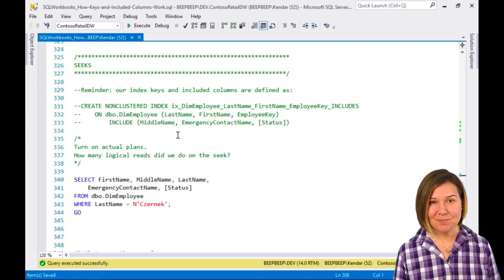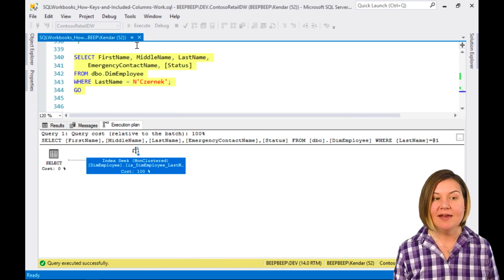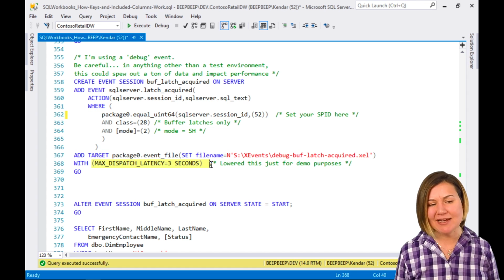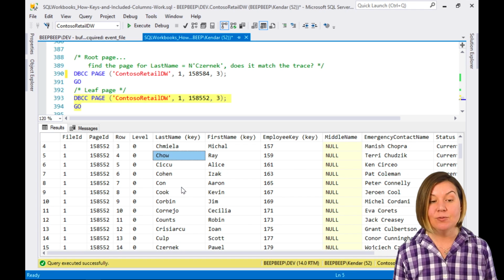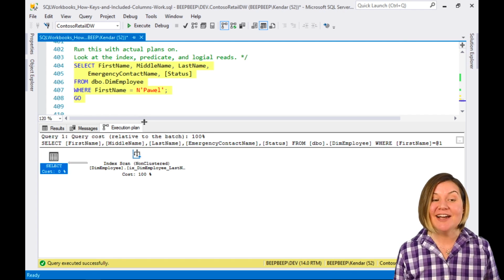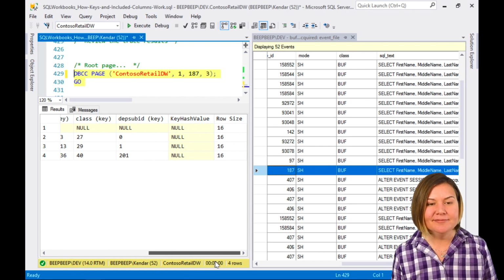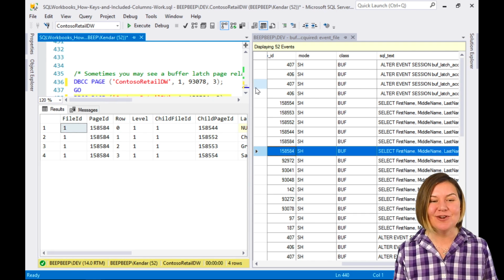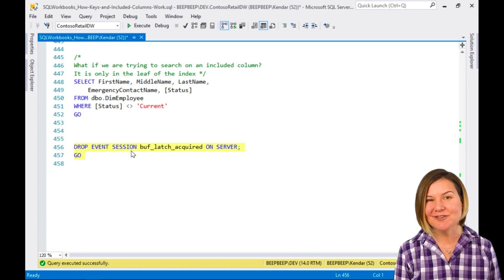Keys and Includes - Tracing buffer latches on seeks and scans